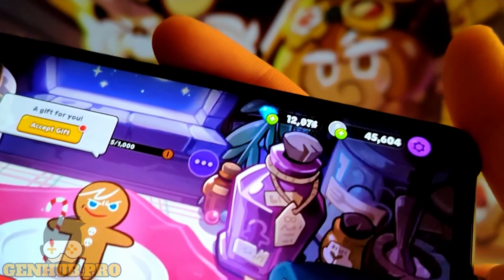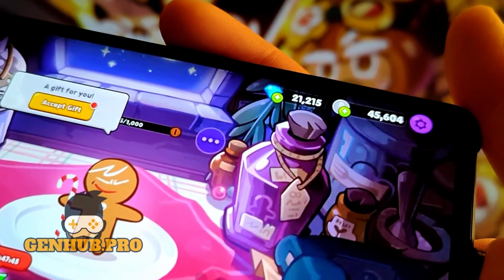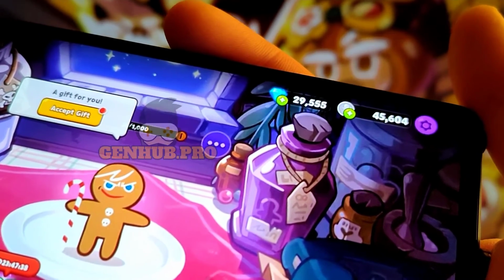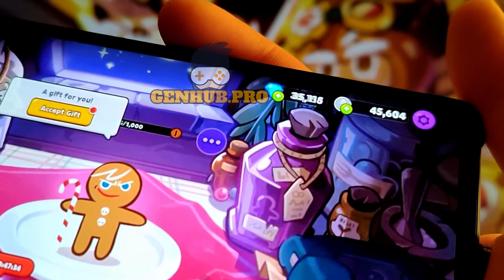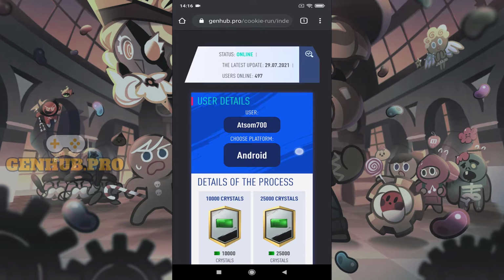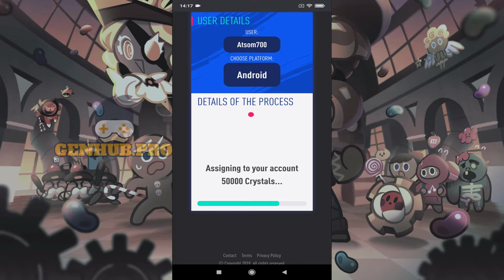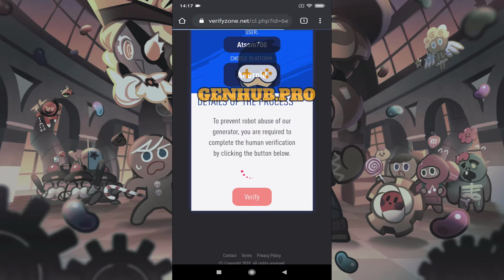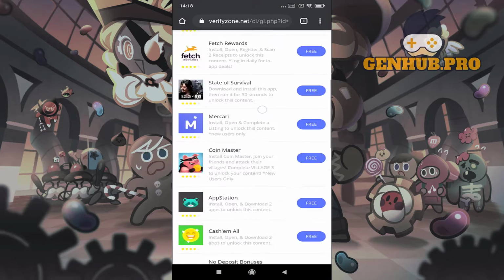😎 How to HACK Cookie Run: OvenBreak! ⚡ NEW 2022 working Cheat ⚡ VERY EASY Step by step tutorial 😎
Hi all players! Now our team are introducing you our unique and even enhanced Cookie Run: OvenBreak hack.Our Cookie Run: OvenBreak Cheat works on Android and iOS Mobile phones. Using this hack anyone are able to get lots of Crystals and dramatically improve your gaming experience. Hacking method is easy, all you need to do is follow our Step by step tutorial. Enjoy!

How to hack Cookie Run: OvenBreak? if you follow these Step by step tutorial, you'll be able to do this in just a matter of mins. Our Cookie Run: OvenBreak Generator is absolutely free to use!

Cookie Run: OvenBreak Hack is developed and secured by the top web developer, we guarantee that all the things functions as what you see on the video. This Cookie Run: OvenBreak hack has been used by thousands of users now, we obtained wonderful reviews and has no bad feedbacks froom them.